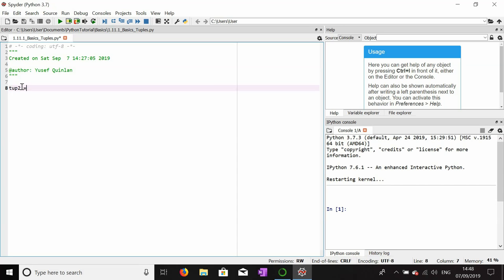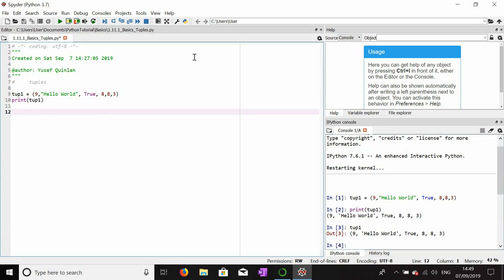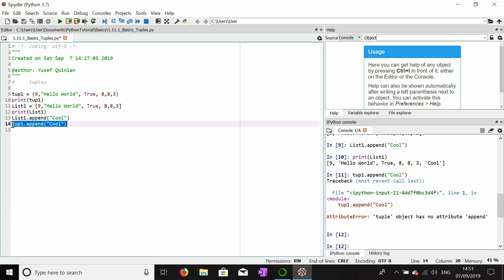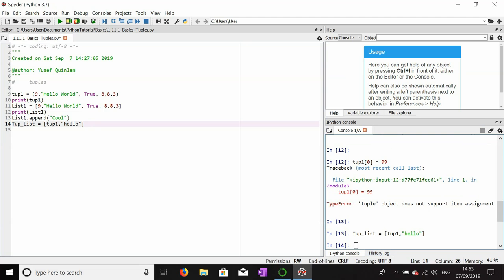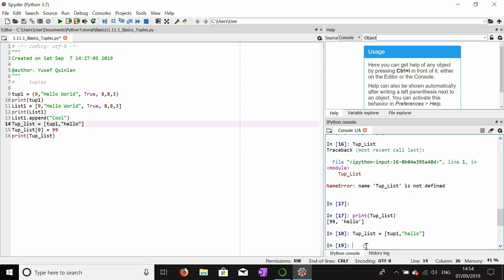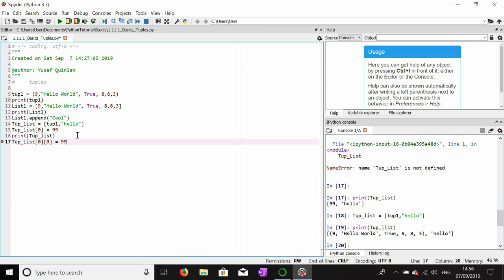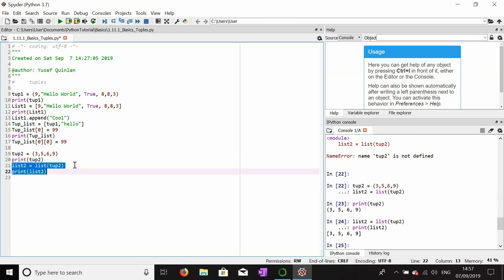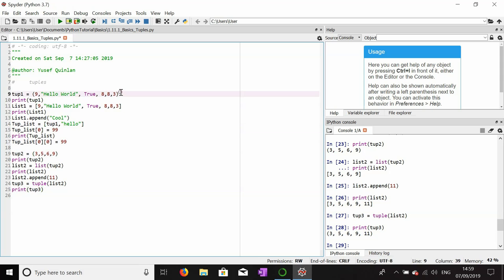PythonTutorial 1.11.1 Basics Tuples